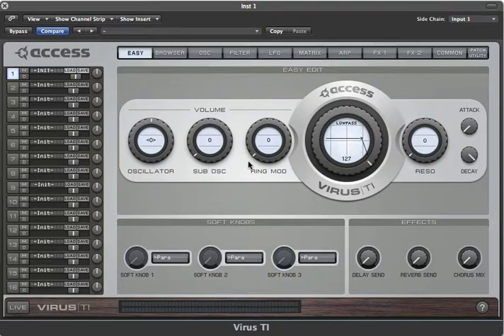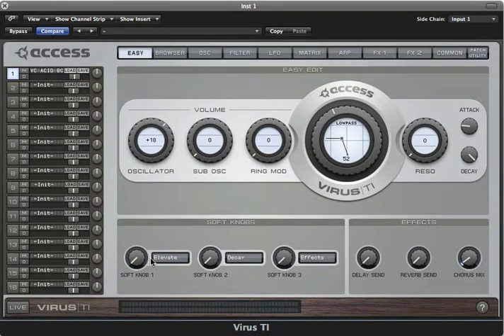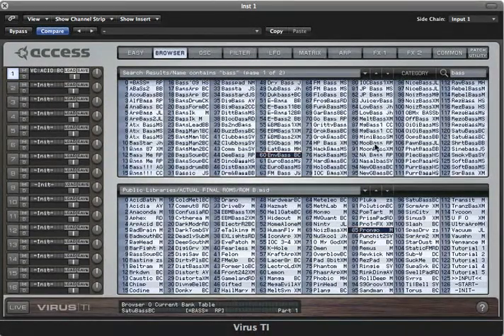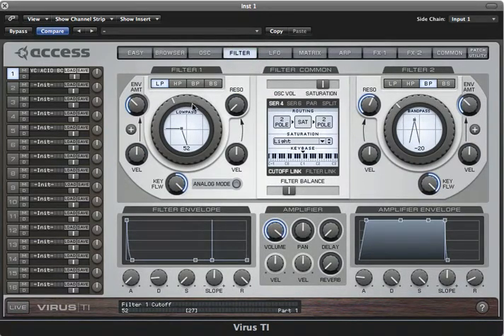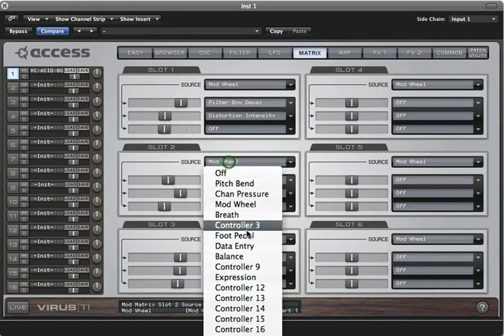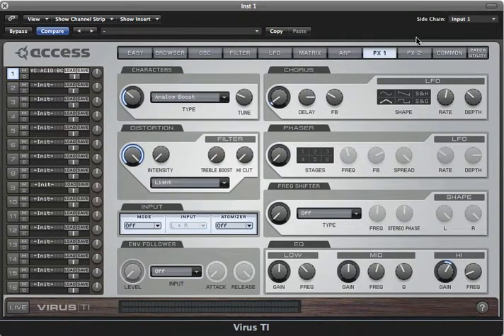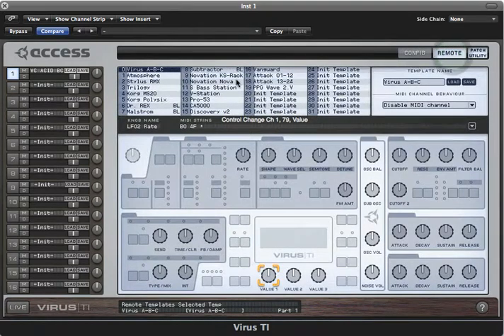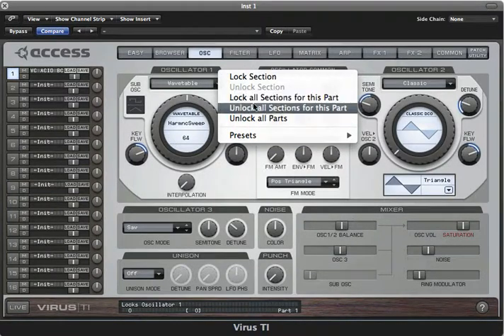Virus TI - Virus Control - 01 - Overview